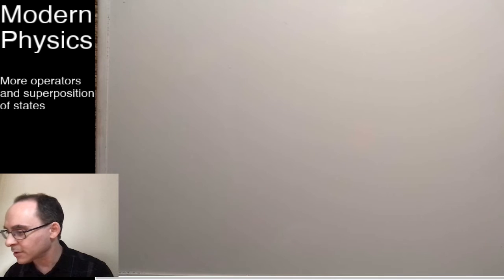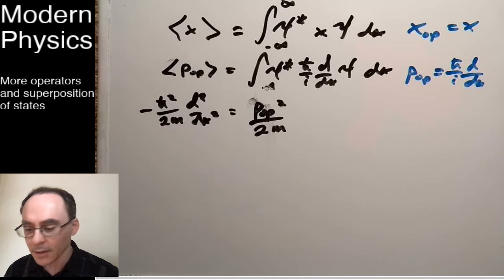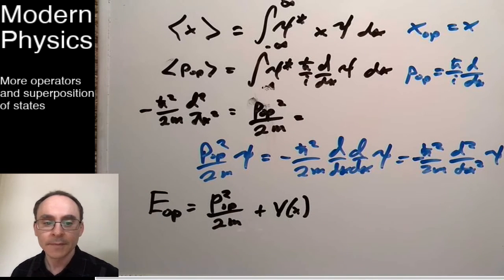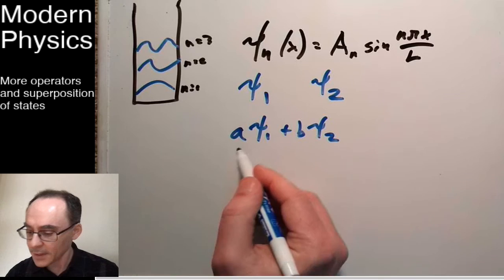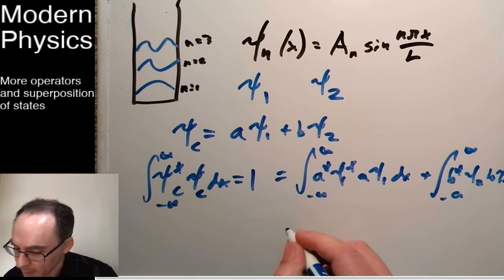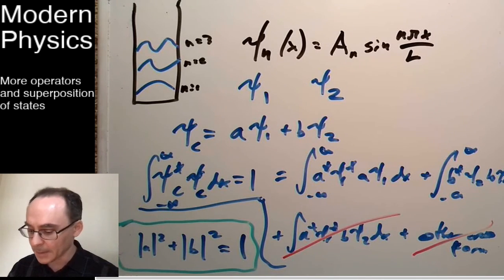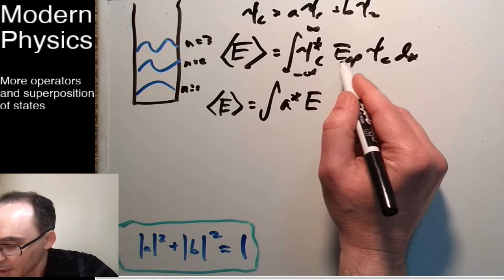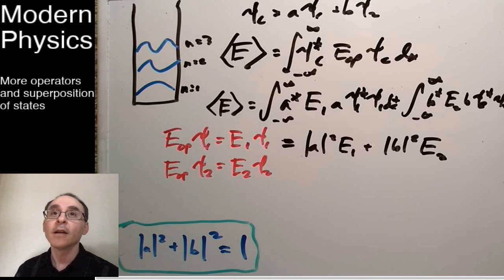Hamline Modern Physics 2020: More Operators and Superposition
A bit more info about quantum operators and what superposition of states means. This is a little outside the main course, but good background for understanding what quantum mechanics is really about.